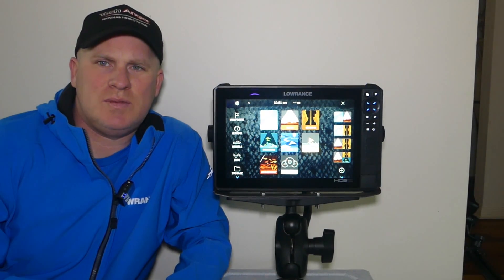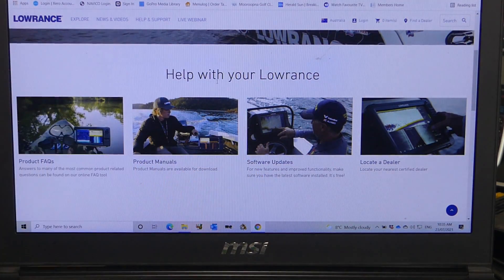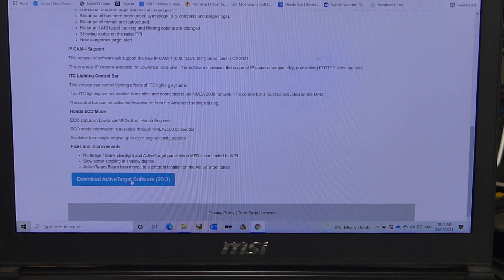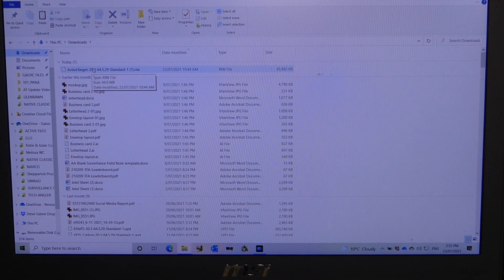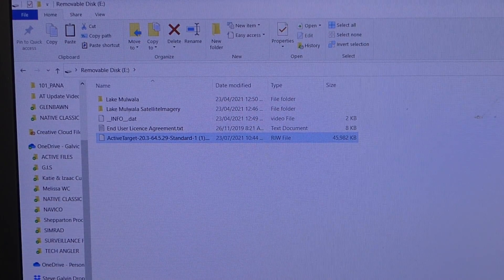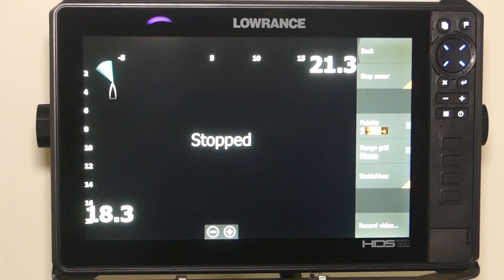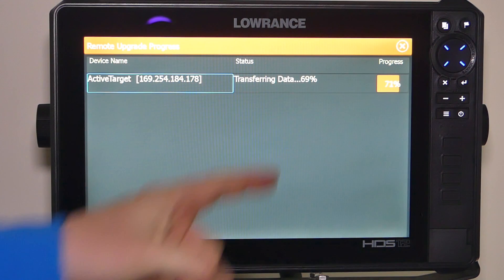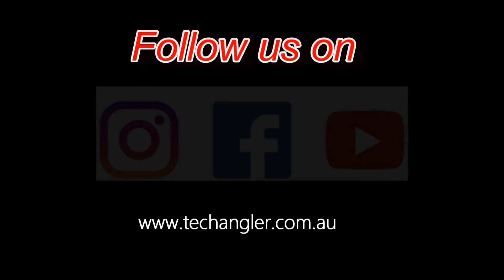How to Update Lowrance Active Target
Shows how to do a Software Update on a Lowrance Active Target using a PC